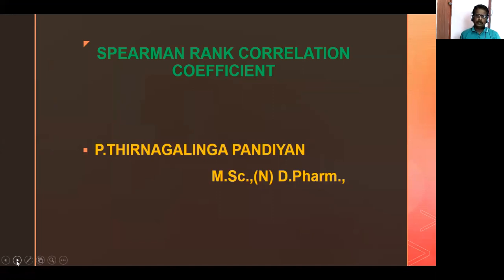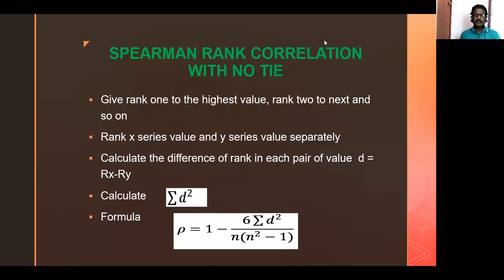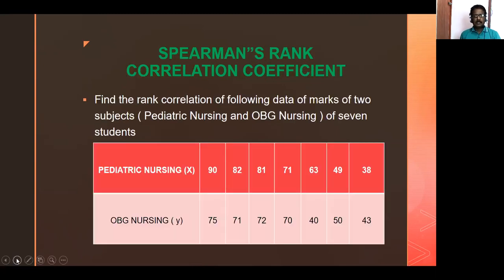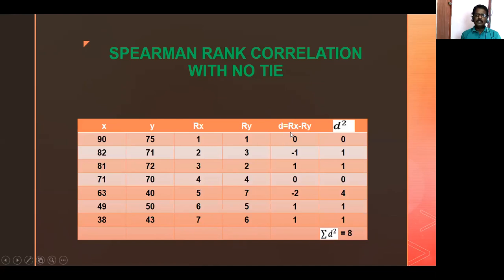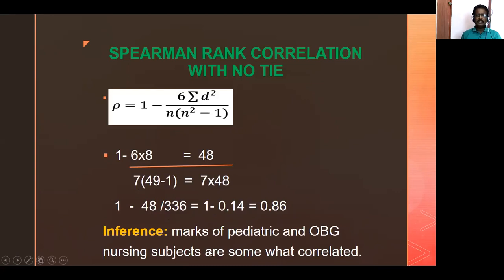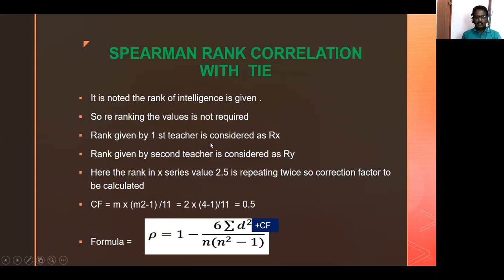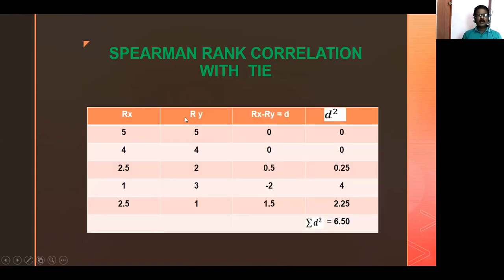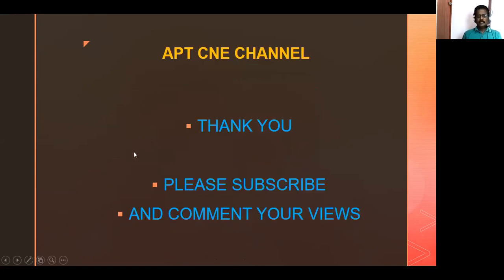SPEAR MAN RANK CORRELATION COEFFICIENT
RESEARCH ANS STATISTICS